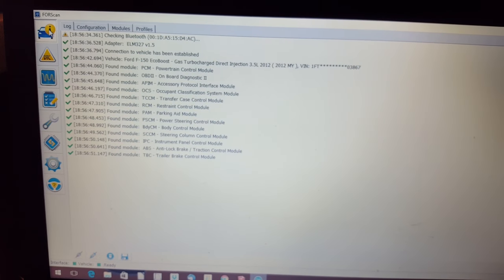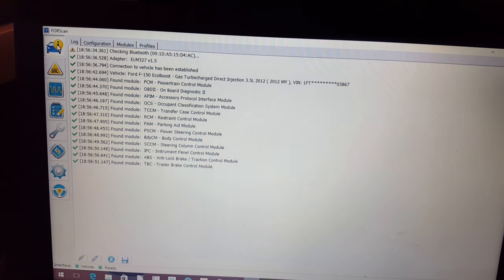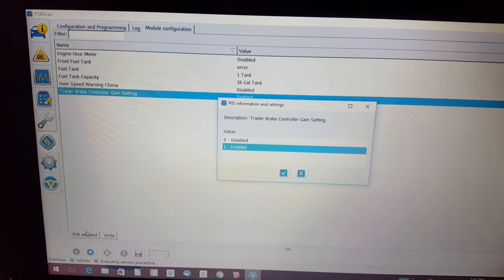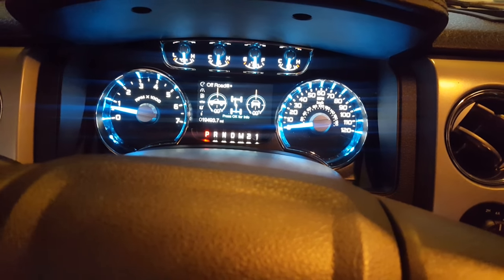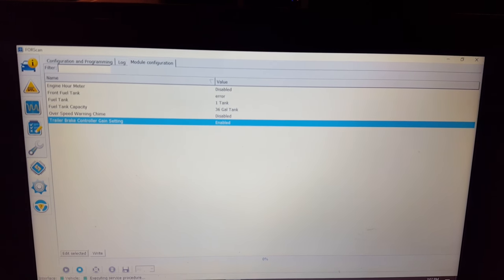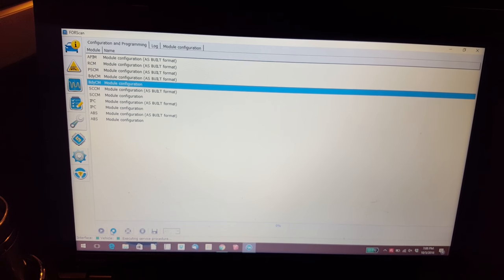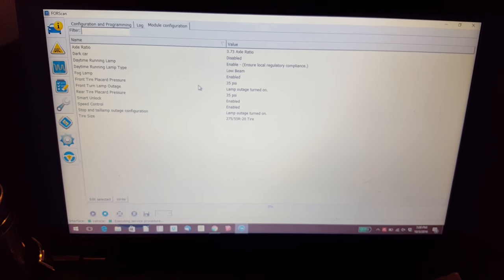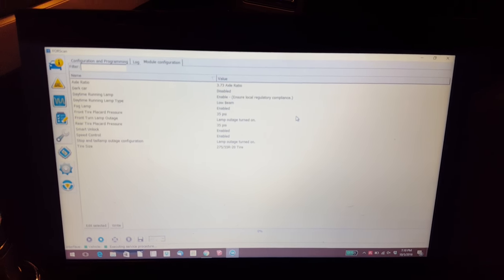2012 F150 Brake Controller Activation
Here I show my successful activation of my Ford factory trailer brake controller using a BAFX OBD2 adapter and Forscan software.